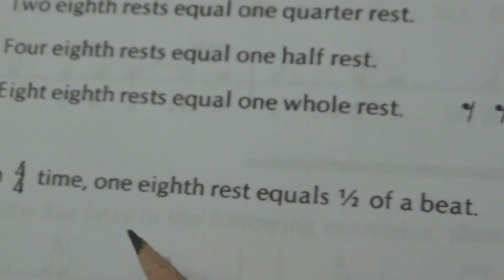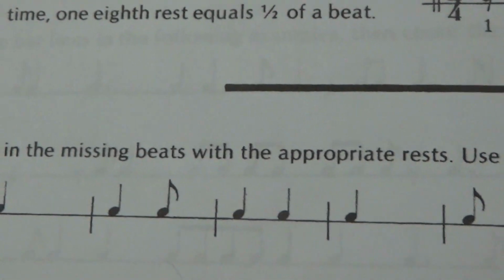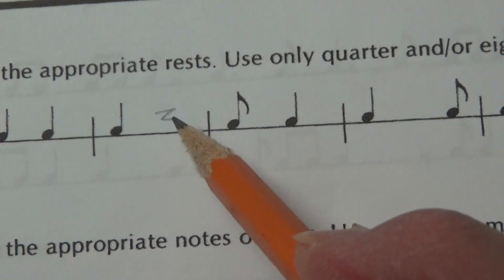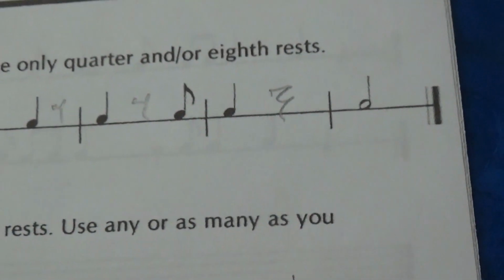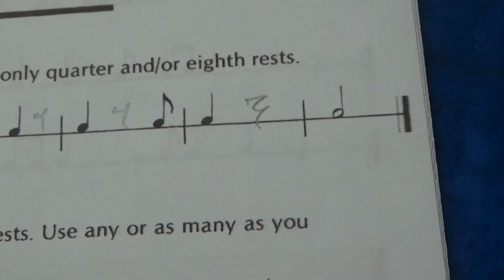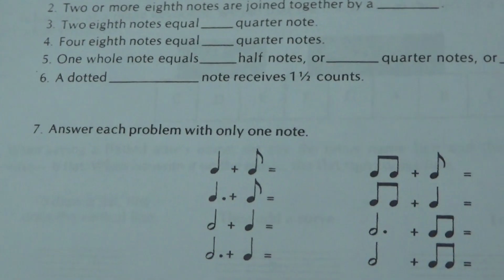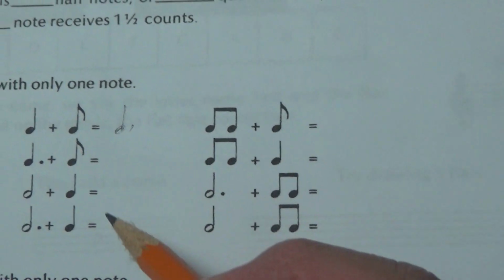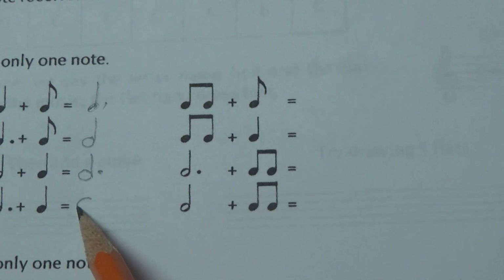Rhythm Notation Part 4